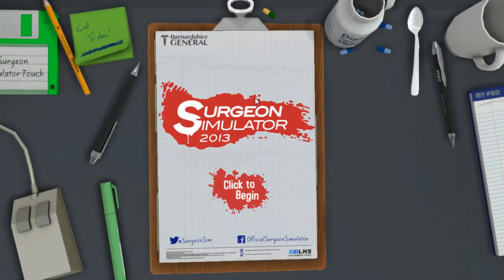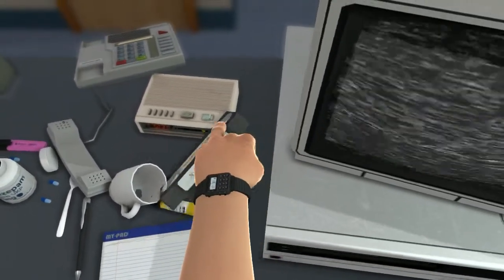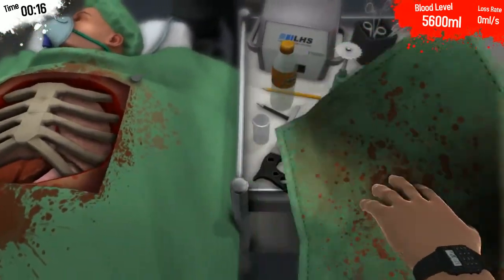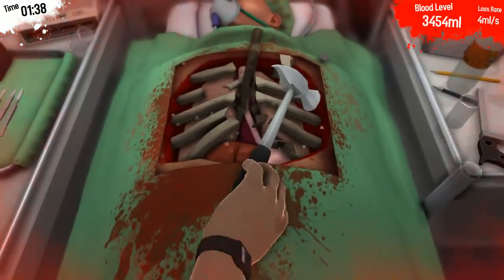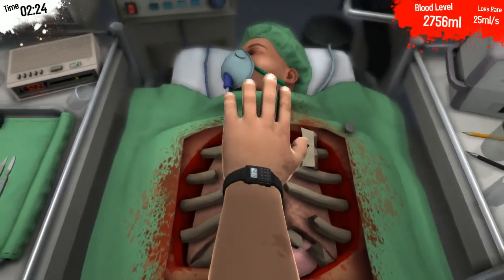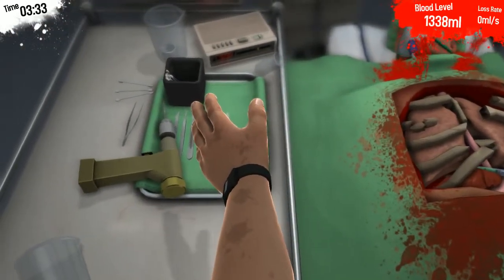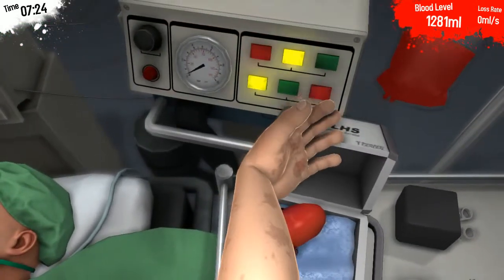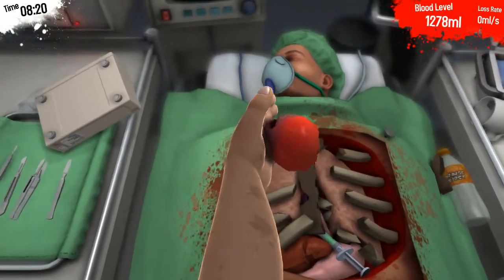Surgeon Simulator take 2 with Jez holding the scalpel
So we thought it was time that we had another crack at Surgeon Simulator 2013, this time with Jez in the controller seat.